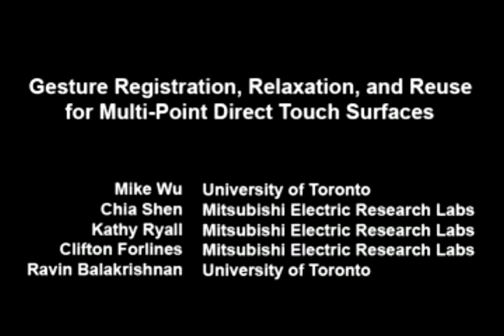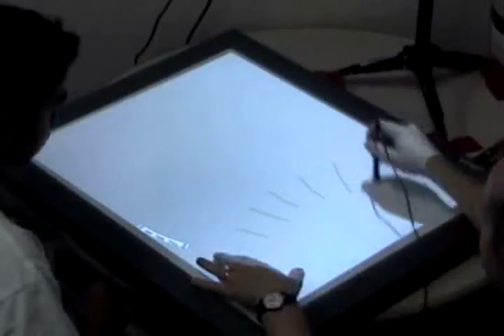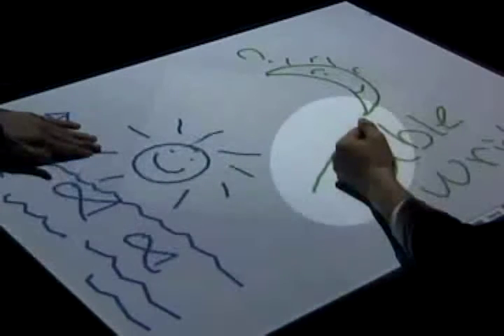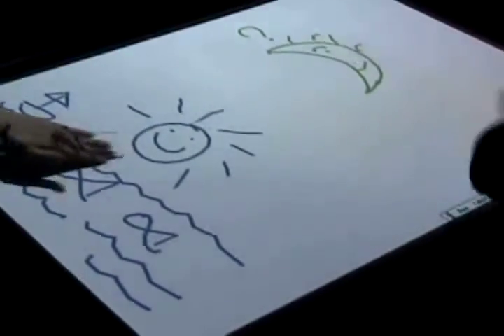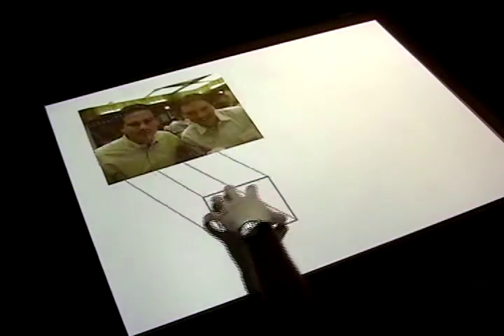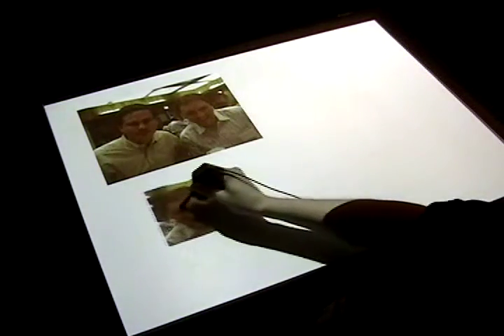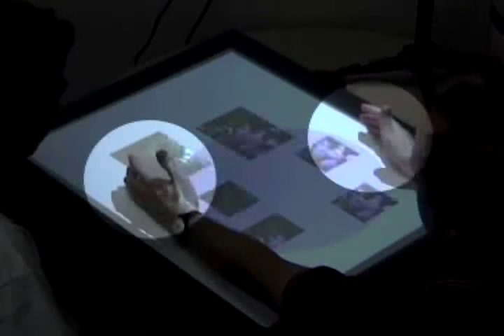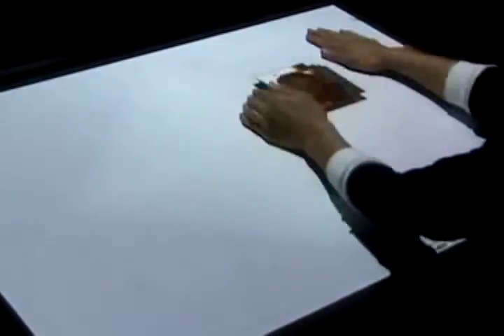Gesture Registration, Relaxation, and Reuse for Multi-Point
Tabletop 2006
Freehand gestural interaction with direct-touch computation surfaces has been the focus of significant research activity recently. While many interesting gestural interaction technique have been proposed, their design has been mostly ad-hoc and has not been presented within a constructive design framework. In this paper, we develop and articulate a set of design principles for constructing -- in a systematic and extensible manner -- multi-hand gestures on touch surfaces that can sense multiple points and shapes, and can also accommodate conventional point-based input. To illustrate the generality of these design principles, a set of bimanual continuous gestures that embody these principles are developed and explored within a prototype tabletop publishing application. We carried out a user evaluation to assess the usability of these gestures and use the results and observations to suggest future design guidelines.